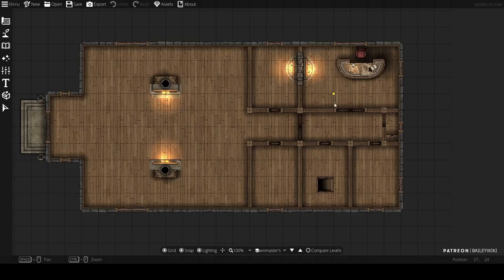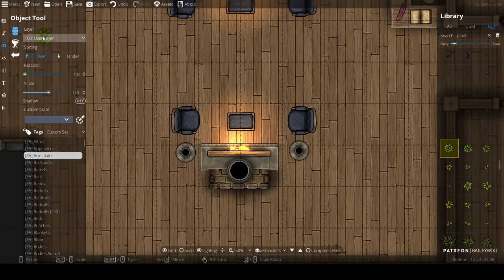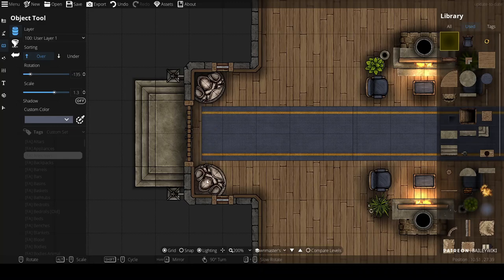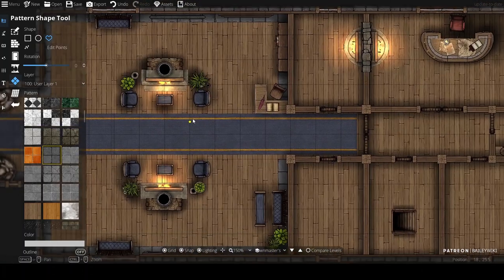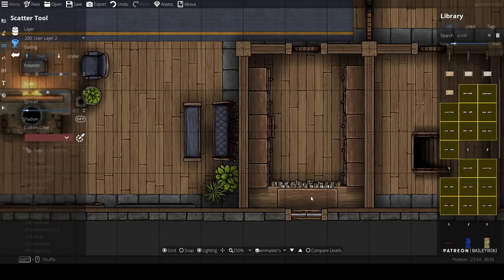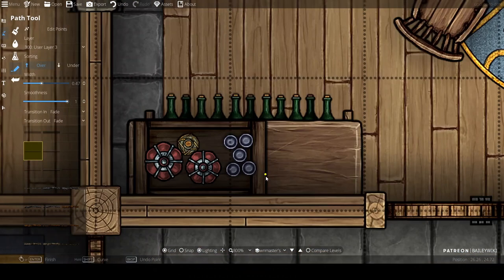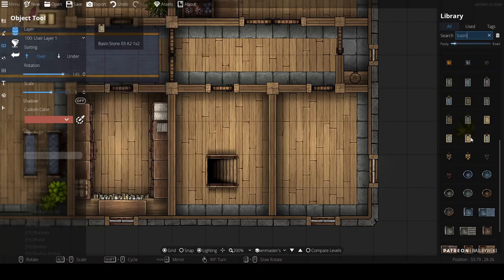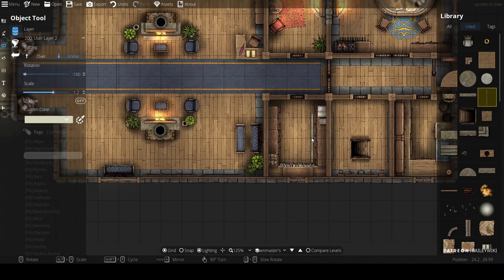Dungeondraft Advanced Tutorial: Townmaster's Hall Part 2, Furnishing the Space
In this series, per community request, I slow things down and show you step-by-step how I do things. I've edited out the downtime, but you may want to play at faster speed or jump around to the different chapters, depending on your attention span.

In this video, I'm designing my interpretation of the Townmaster's Hall from Phandalin, part of my larger Phandalin project made entirely of my modular town system.

The major highlight in this video is showing how to furnish and decorate a space using layers and shadows.

00:00 Introduction
01:14 Reception counter
03:49 Chairs and Potted Plants
07:05 Modular Rugs
08:25 Statues
09:55 Custom Picture Frames
12:32 Filing Cabinets
13:50 Seating and Furnishings
15:18 Breaking up the Floor Pattern
16:53 Files and Records Room
19:58 Controlling the Scatter tool
21:57 Lighting the space
22:53 Furnishing the office
27:50 Furnishing the private room
31:25 Furnishing the utility room
34:05 Kitbashing a safe
36:00 Furnishing the security room

This map was created with Dungeondraft software (dungeondraft.net) using Forgotten Adventures and Apprentince of Aule assets: